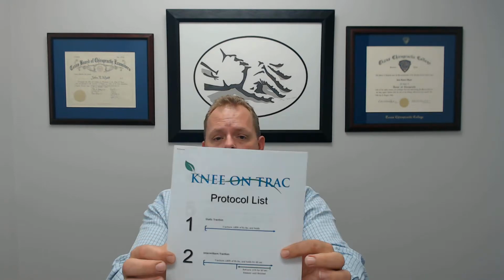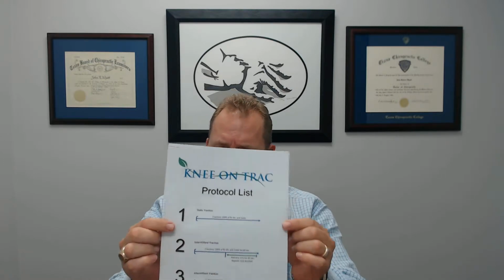Poundage Protocol Time Knee on Trac